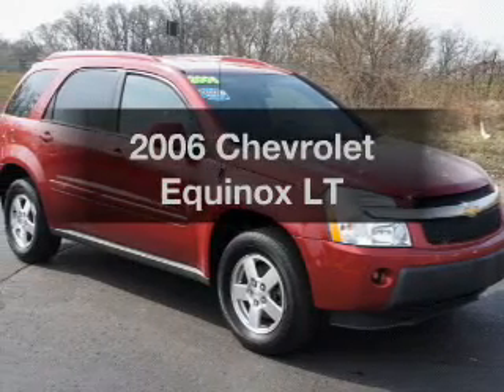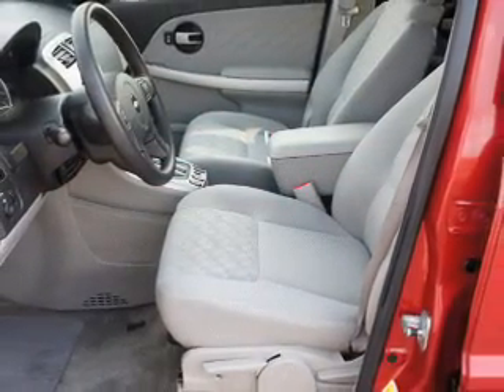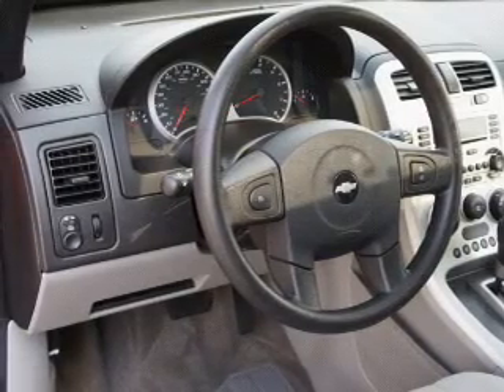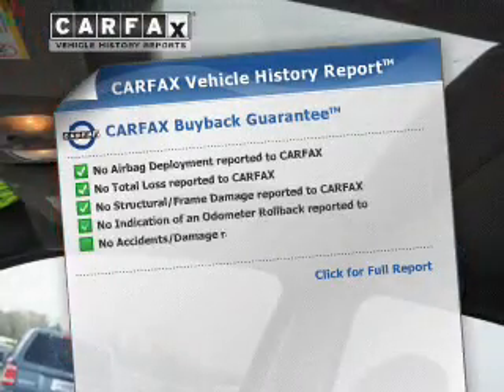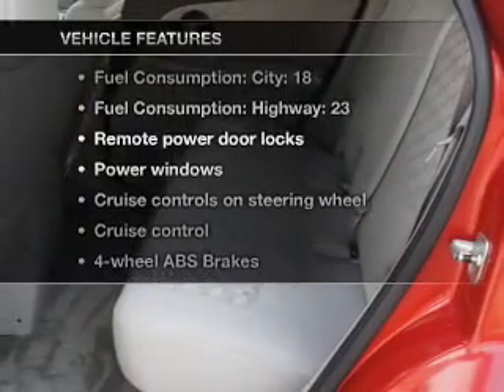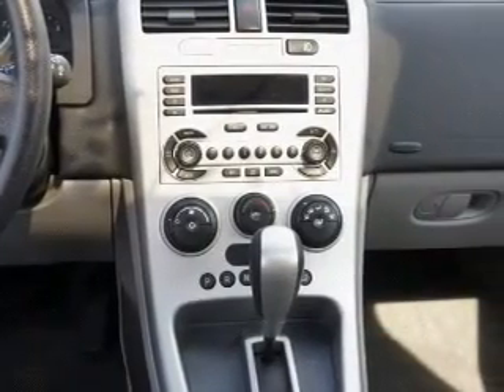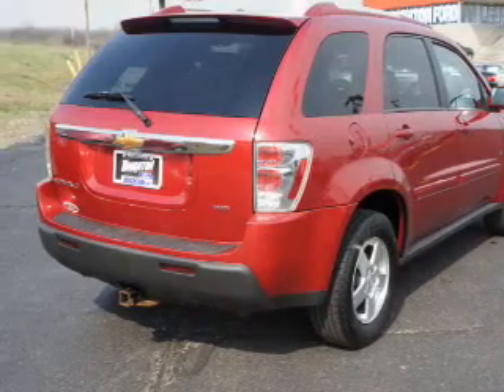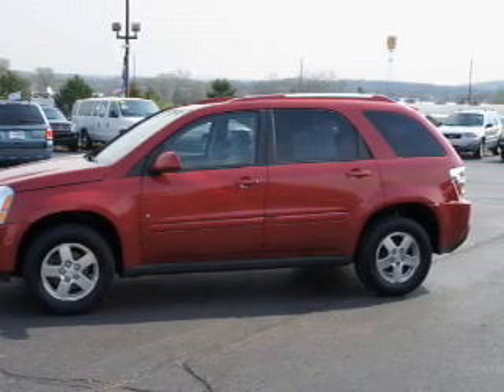2006 Chevrolet Equinox - Brighton MI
Year: 2006
Make: Chevrolet
Model: Equinox
Trim: LT
Engine: 3.4 liter 6 cylinder 12 valve
Transmission: 5-Speed Automatic
Color: Red
Mileage: 66516
Address:
8240 West Grand River